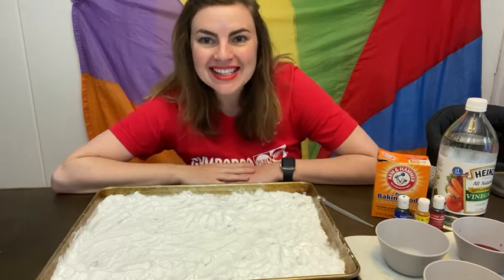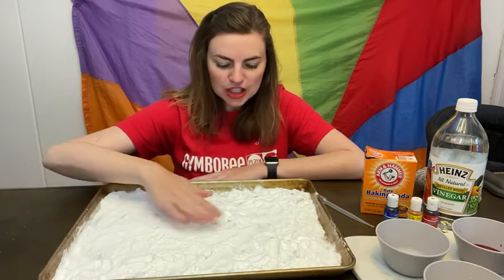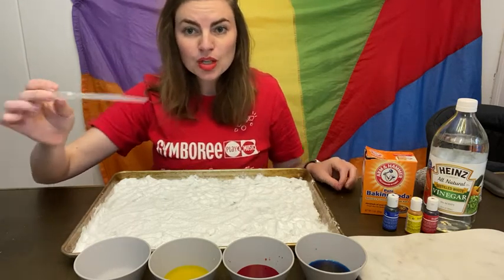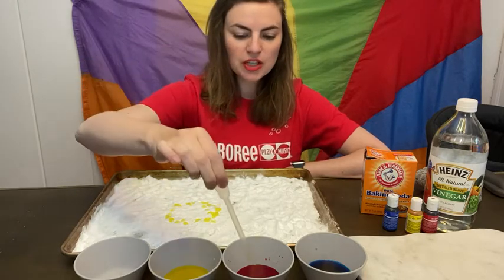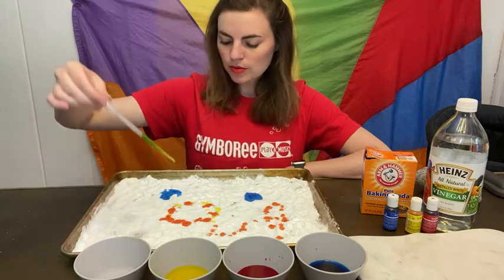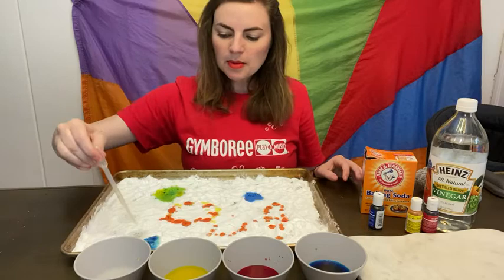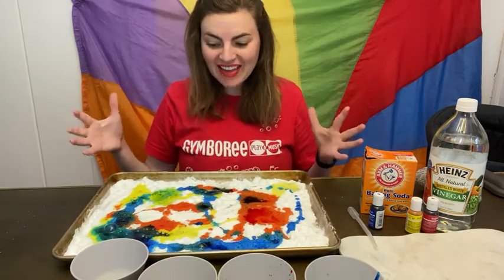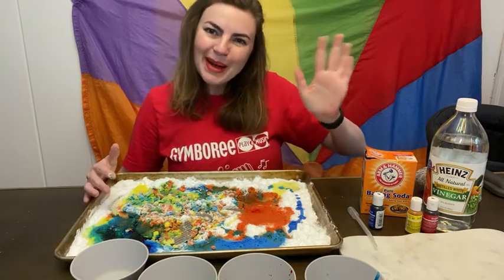STEM - Color Explosion Science Video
Chemistry doesn't have to be boring—especially when you can get a cool art project out of it! This experiment is fun to watch, but even more exciting to do.